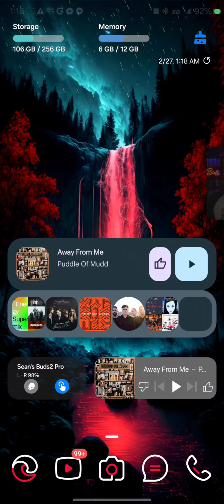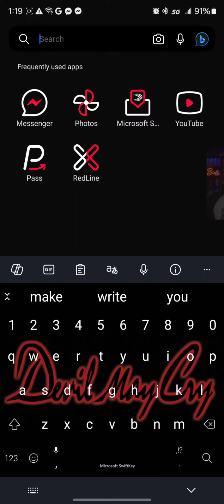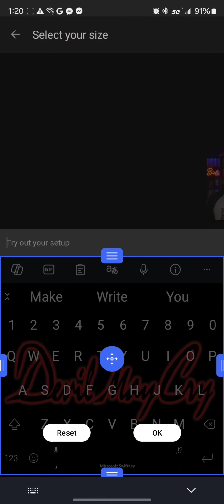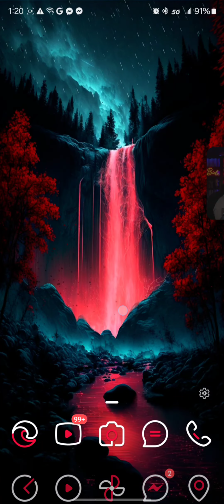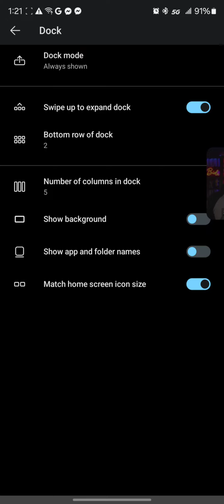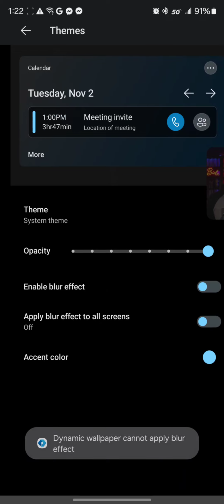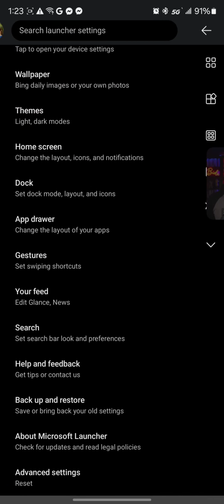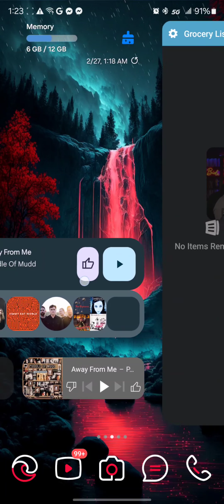Transform Your Galaxy S24 Ultra with the Microsoft Launcher!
Do you want to make your Galaxy S24 Ultra more productive and personalized? In this video, I will show you how to transform your phone with the Microsoft Launcher, a powerful and customizable app that lets you access your calendar, to-do lists, sticky notes, and more on your home screen. You will also learn how to use the Microsoft Launcher’s features, such as:

Customizable icons: Change the look and feel of your phone with custom icon packs and adaptive icons.

Beautiful wallpapers: Enjoy a fresh new image from Bing every day or choose your own photos.

Dark theme: Comfortably use your phone at night or in low light environments with Microsoft Launcher’s new dark theme.

Backup and Restore: Easily move between your phones or try different home screen setups with Microsoft Launcher’s Backup and Restore feature.

Gestures: Swipe, pinch, double tap, and more on the home screen to easily navigate on the Microsoft Launcher surface.

If you are interested in trying out the Microsoft Launcher, you can download it from the Google Play Store1 or the Microsoft Garage website2.

Watch the video to see how the Microsoft Launcher can transform your Galaxy S24 Ultra into a more productive and personalized device.